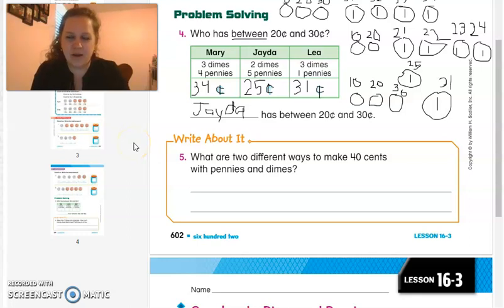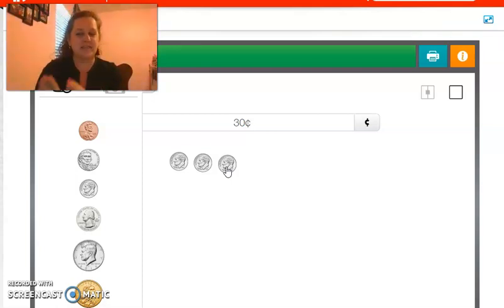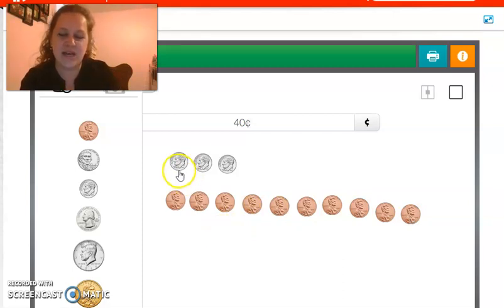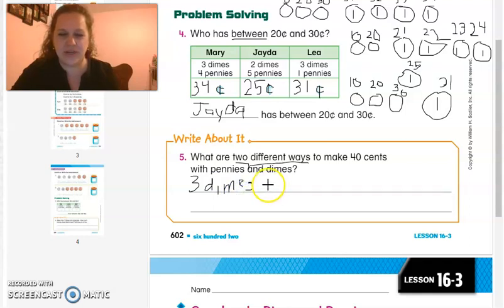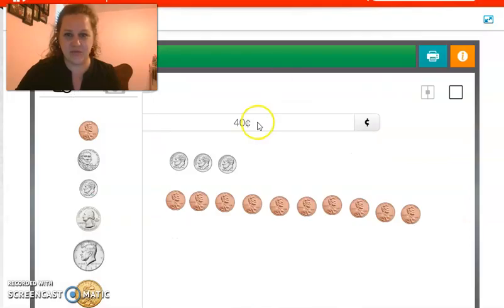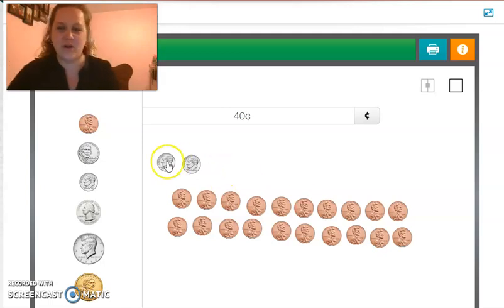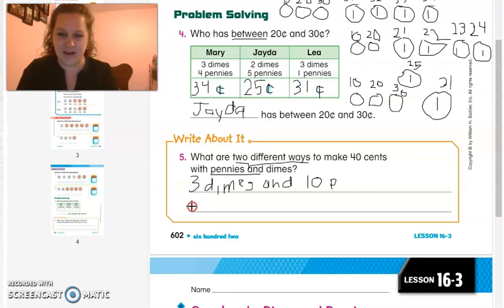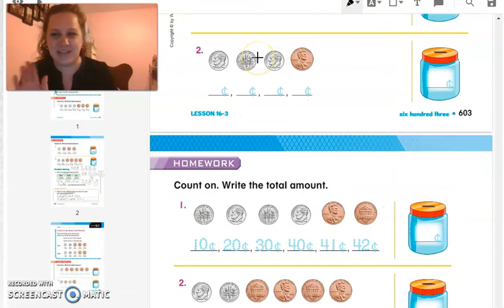Lesson 16-3 Part 2